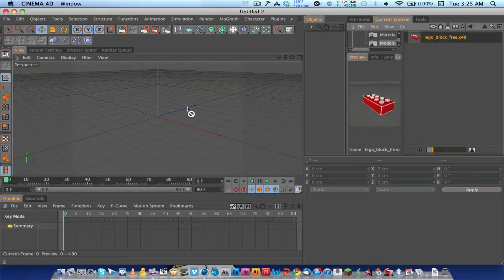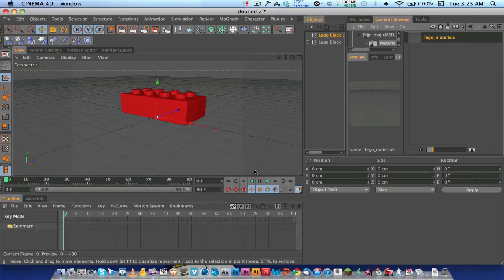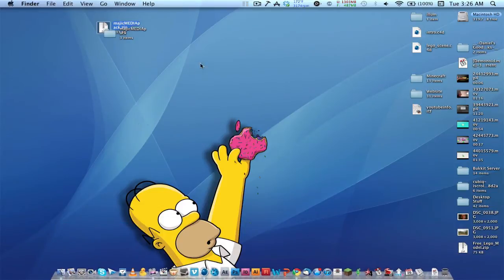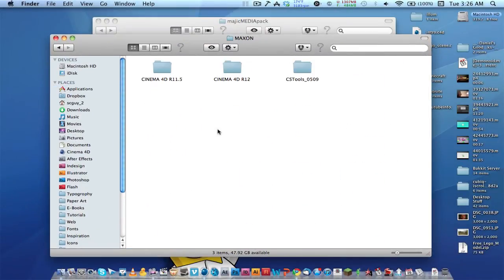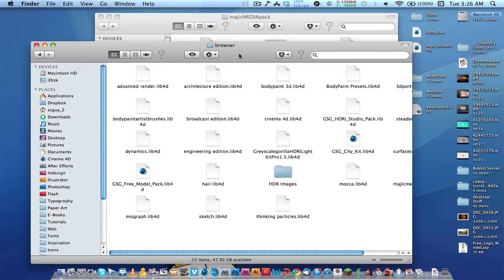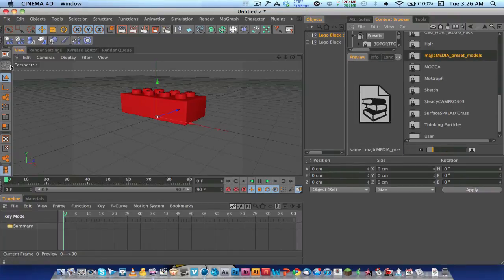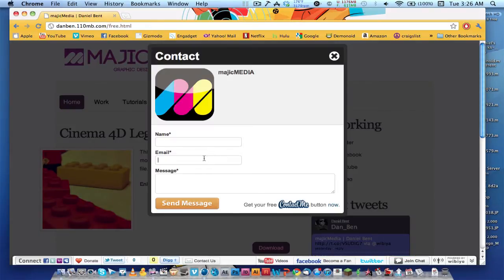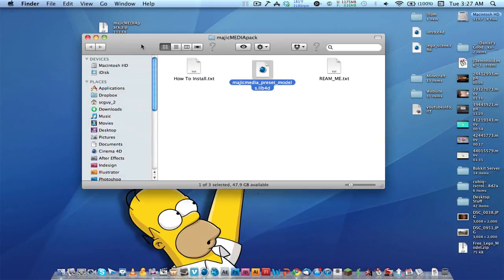Free Cinema 4d Model Pack (R12) V.1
How to install at 0:35

This is my model pack for cinema 4d that im going to be working on. There are only a couple of items in them right know but i will be constantly updating it. I explain how to get the update in the video.

Website to sign up for update: majicm.com